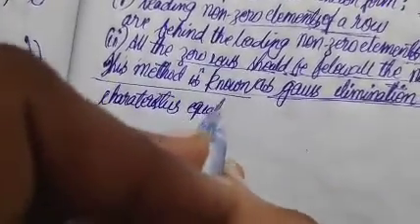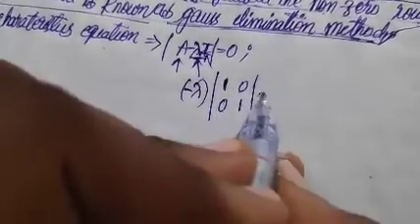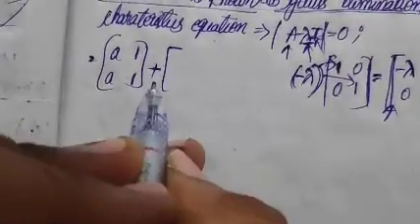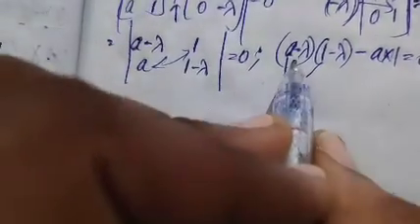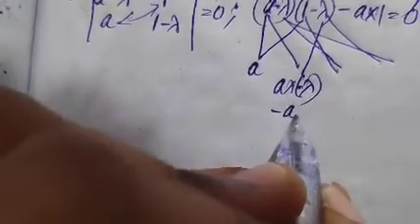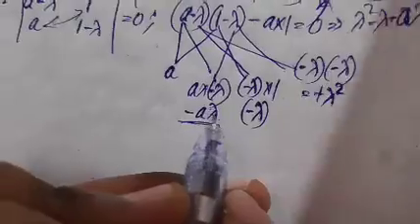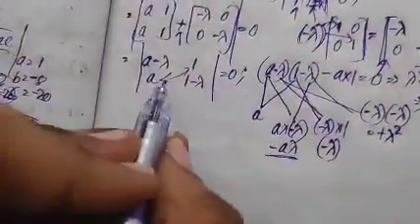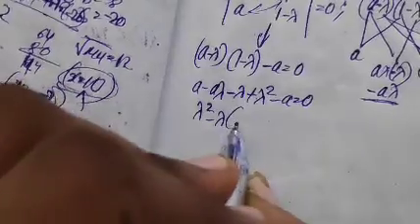Finding Eigen values from 2×2 Matrix